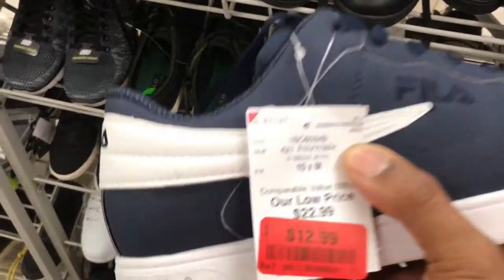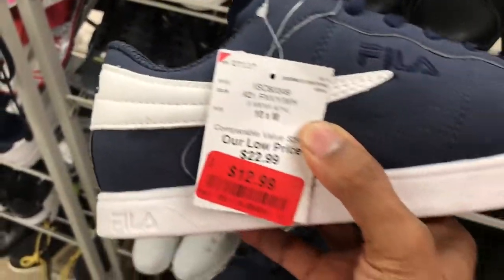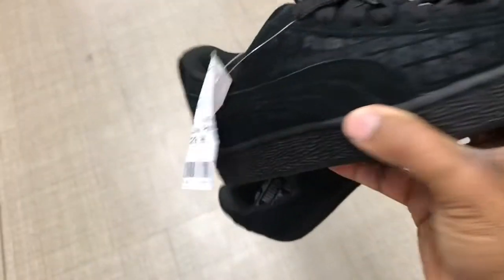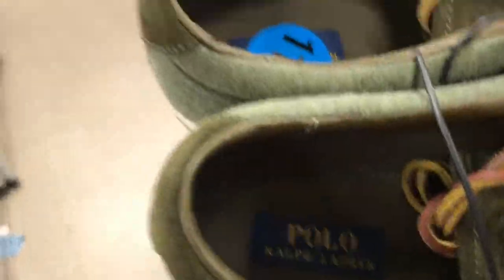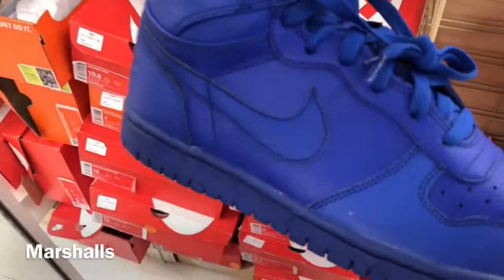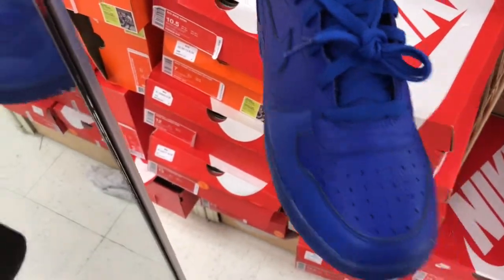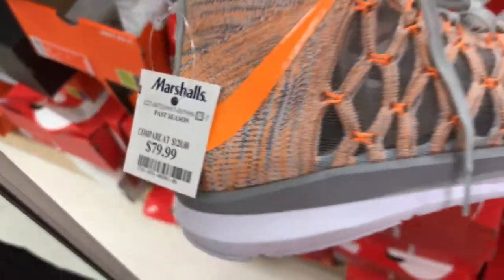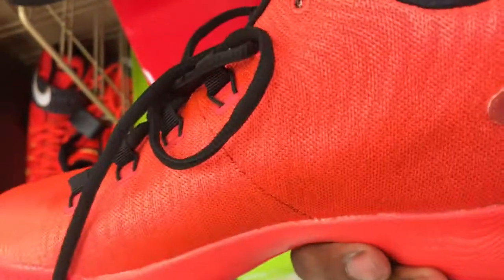SNEAKER HUNTING BURLINGTON/MARSHALLS